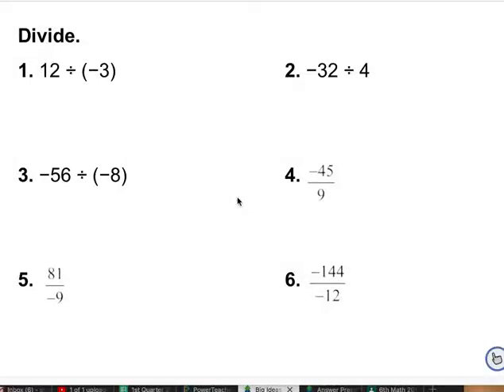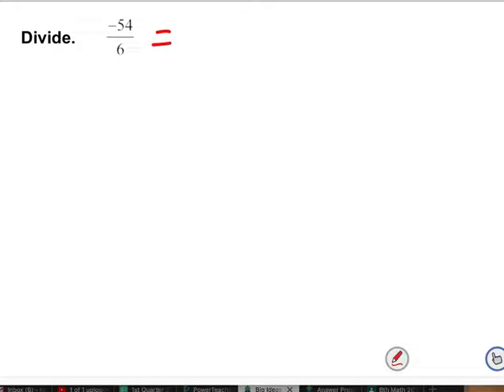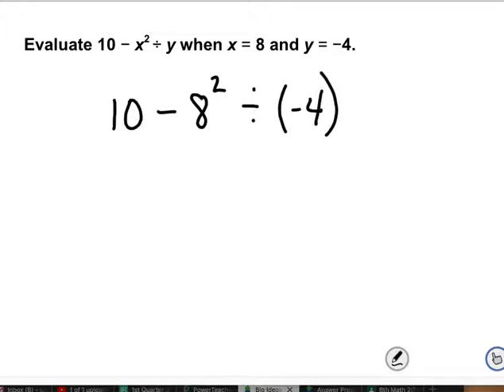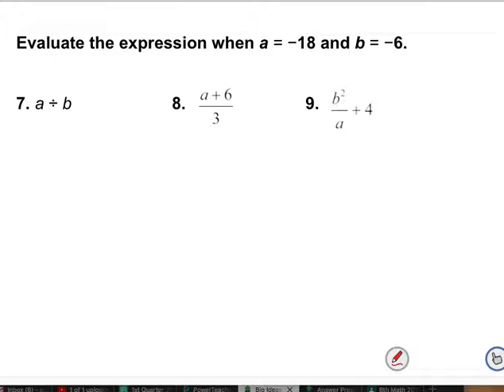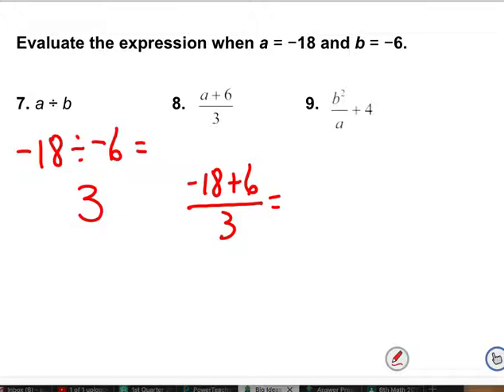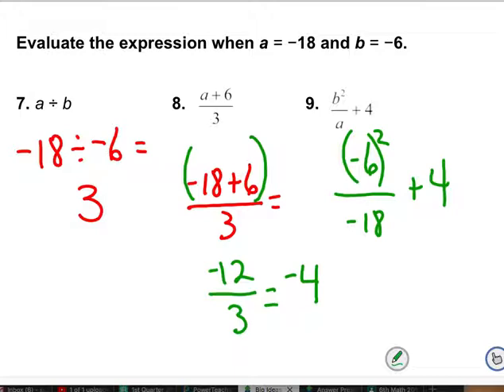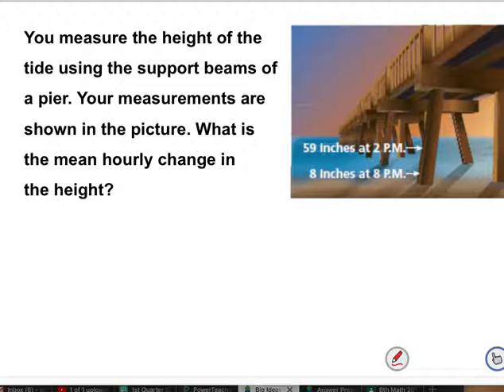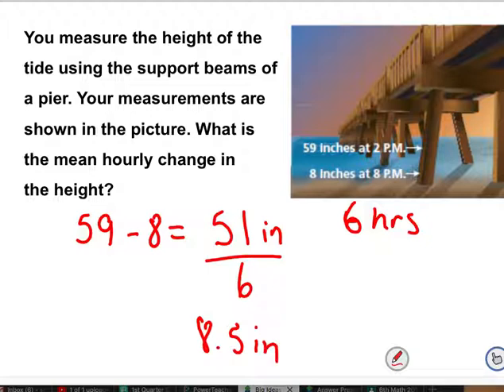10:2 1 5 Integer Division B